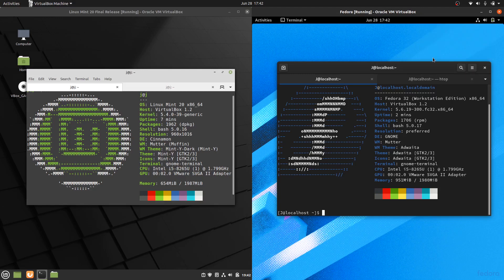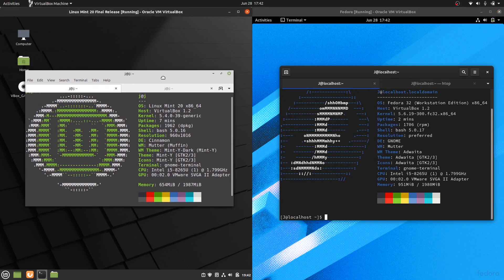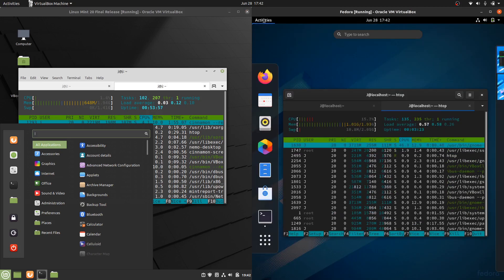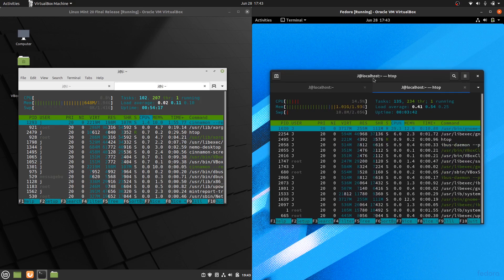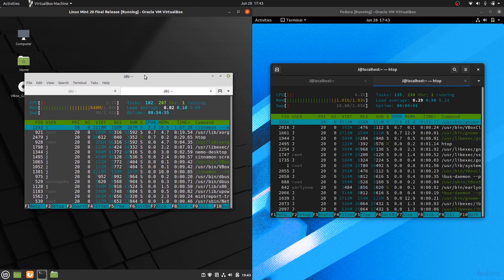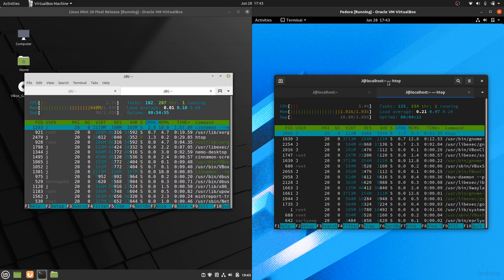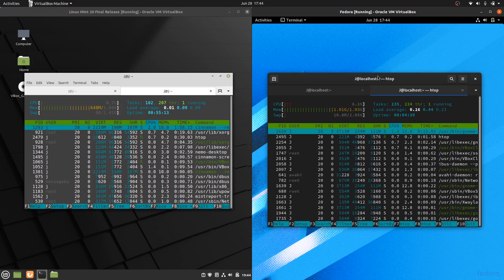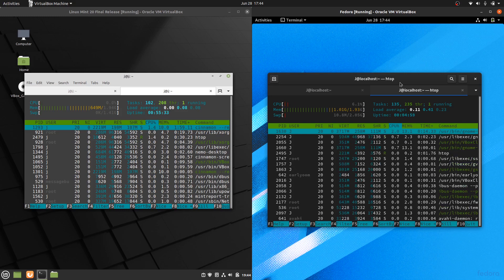Linux Mint 20 Vs Fedora 32: RAM/CPU Usage compare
here it is folks